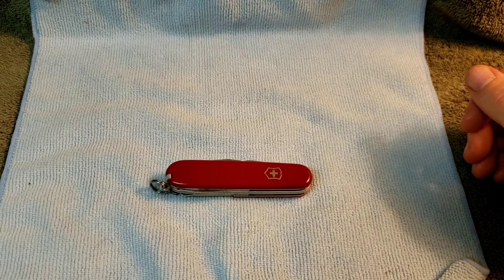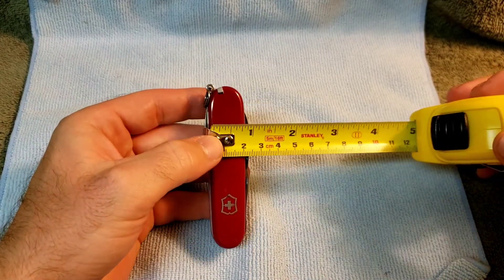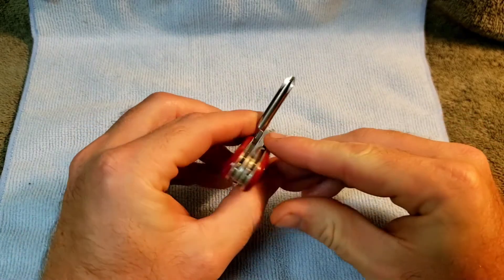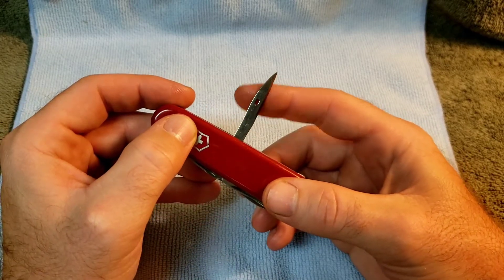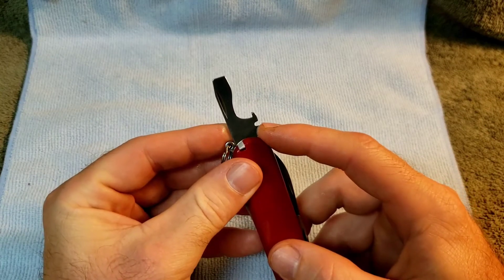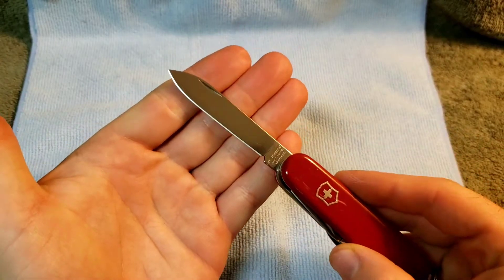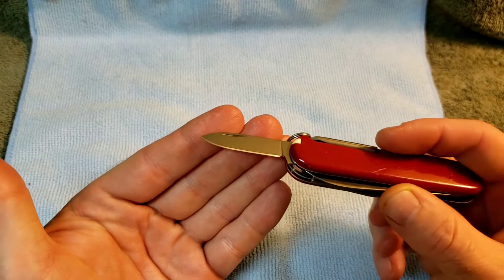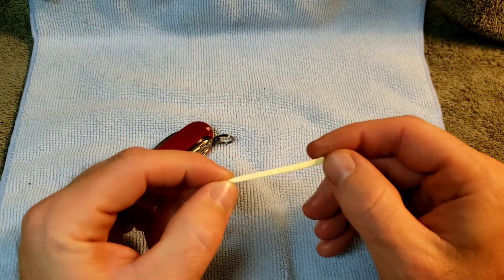Victorinox Hiker (Post - 1992)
General Overview of the Victorinox Hiker Model of Swiss Army Knife.